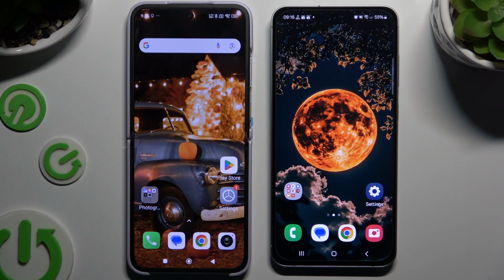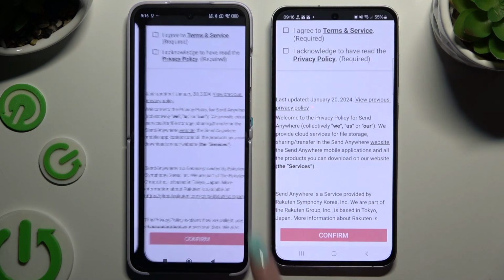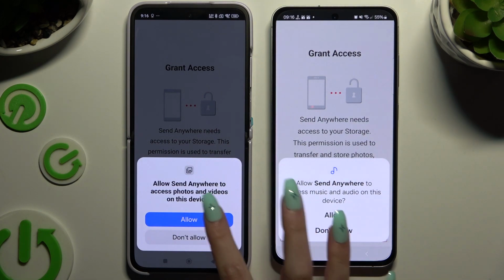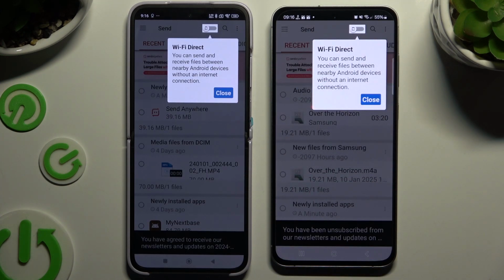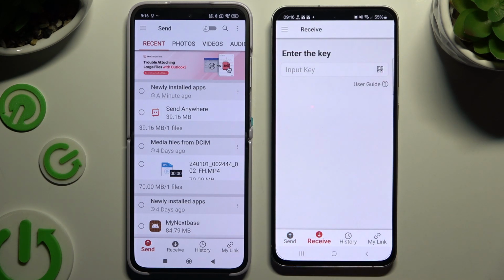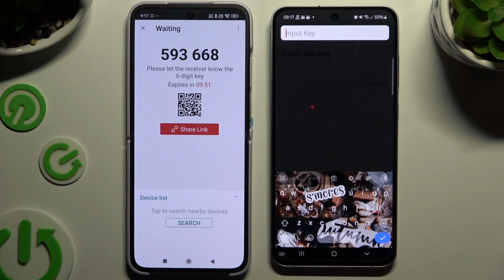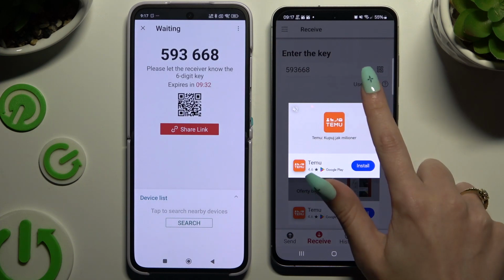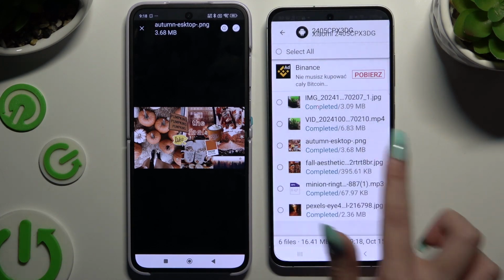How to Transfer Files From SAMSUNG Galaxy S24 FE to SAMSUNG Device Using Send Anywhere App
In this video, you'll learn how to seamlessly transfer files from your SAMSUNG Galaxy S24 FE to another SAMSUNG device using the Send Anywhere app. This user-friendly application allows you to share photos, videos, documents, and more without the hassle of cables or complicated settings. We will walk you through the step-by-step process of installing the app, selecting the files you want to transfer, and sending them effortlessly. Whether you’re moving large files or just a few images, Send Anywhere makes the process quick and efficient. Follow along to discover how easy it is to share your content between SAMSUNG devices.

How to use Send Anywhere to transfer files from my SAMSUNG Galaxy S24 FE to another SAMSUNG device?
How to transfer photos and videos from my SAMSUNG Galaxy S24 FE to another SAMSUNG phone using Send Anywhere?
What is the process for sending files from SAMSUNG Galaxy S24 FE to a different SAMSUNG device with Send Anywhere?